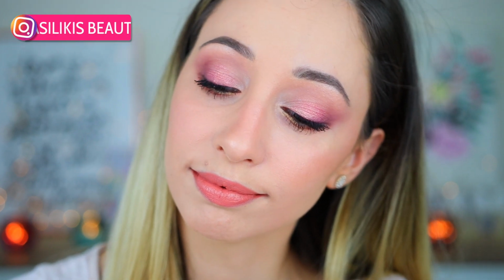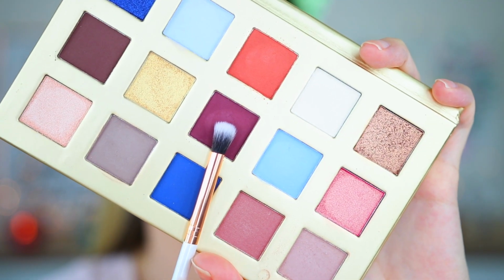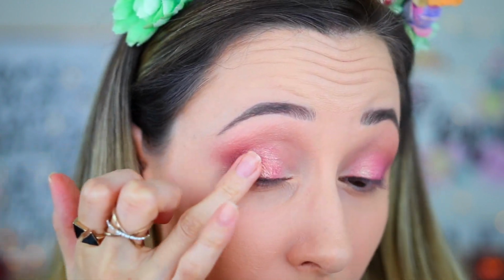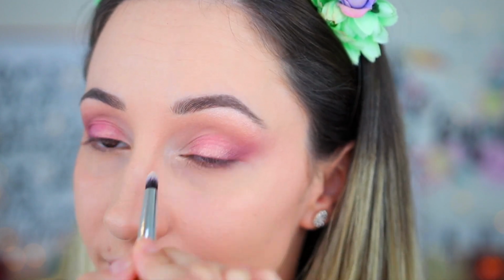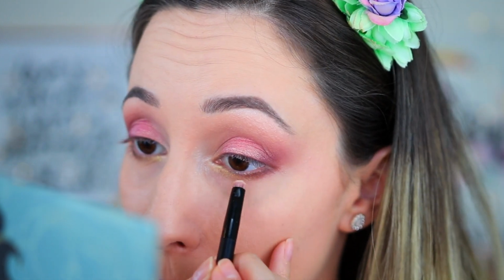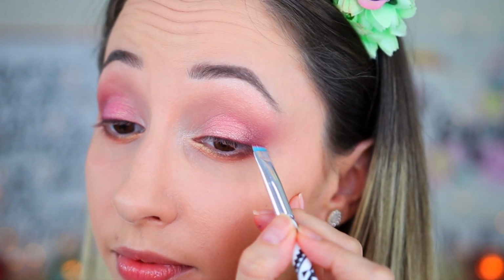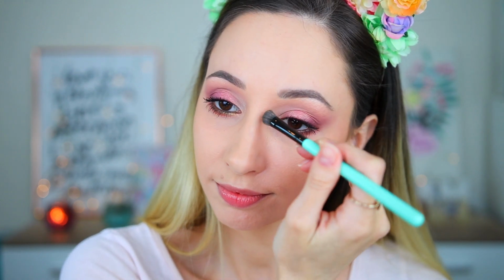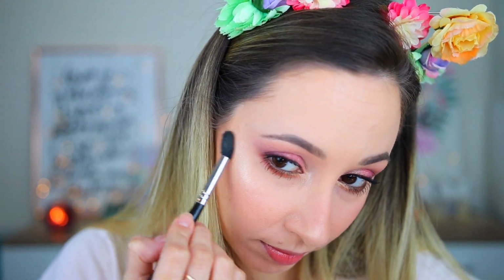Soft Pink Smokey Eye Makeup Tutorial - No False lashes & Eyeliner | Essence Disney Belle Palette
Soft Pink Smokey Eye Makeup Tutorial - No False lashes & Eyeliner | Essence Disney Belle Palette. Gold and pink smokey eye makeup look for beginners, blue, hooded or small eyes. It is light, wearable and easy to do. Perfect if you like rosy smokey eye makeup looks. Using the Essence Disney princess Belle eyeshadow palette.

Fenty beauty pro filtr instant retouch primer
L’Oréal infallible 24h matte foundation in 13 beige rose
Tarte shape tape concealer in 27B light beige
Laura Mercier translucent loose setting powder
Catrice clean id mineral bronzer
Sigma aura powder face powder in nymphaea
Essence sun sand and golden rainbows highlighter in 02 chasing the sun
Essence Disney Belle eyeshadow palette
Essence lash goals volume + curl mascara
Maybelline line refine eye pencil in 38 brown
Essence the eyebrow pen in 03 medium brown
Maybelline brow precise brow micro pencil in Deep brown
Elf wow brow mascara in deep brown
Essence this is me lipstick